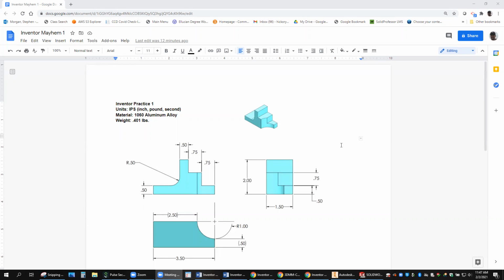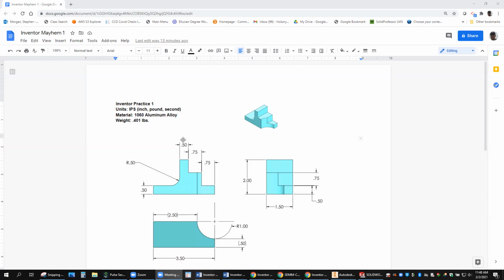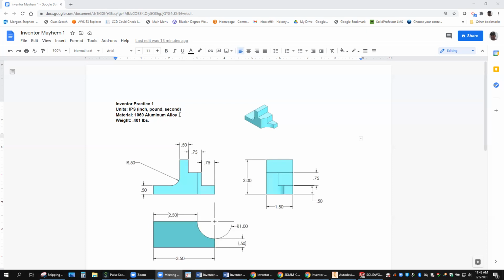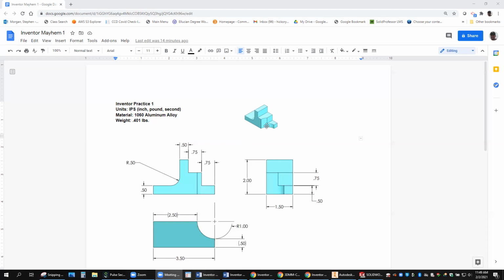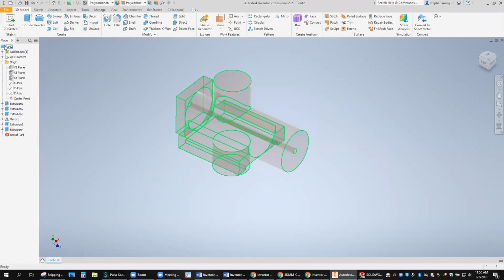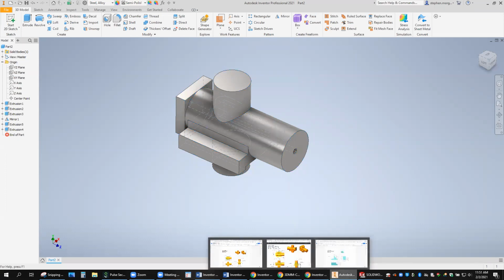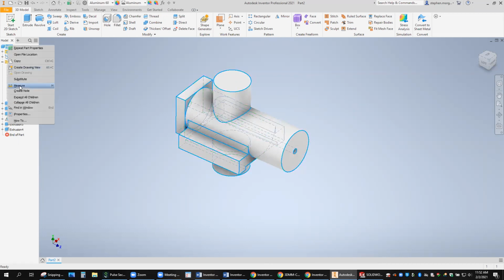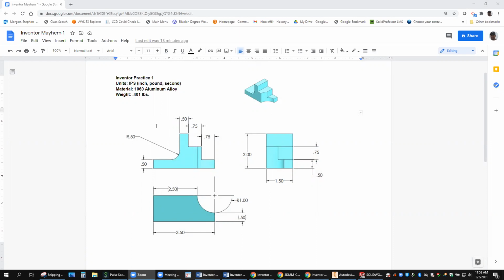Inventor Mayhem 1